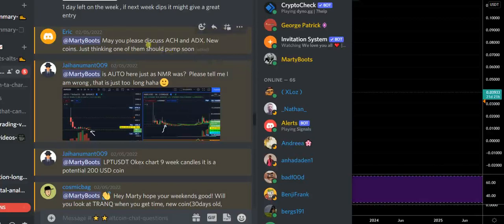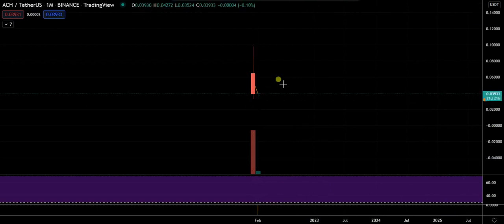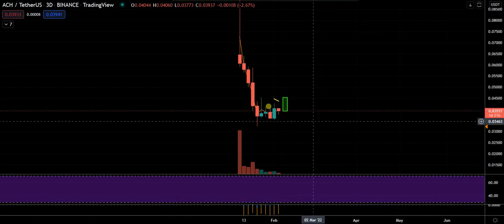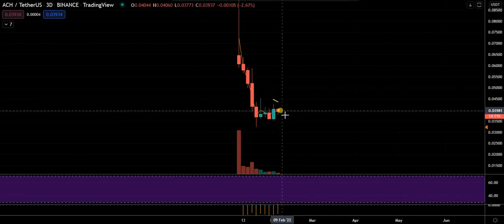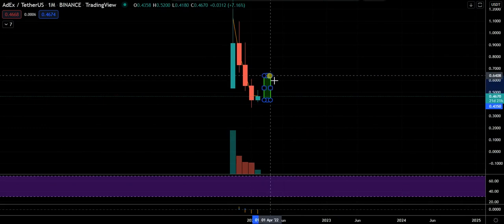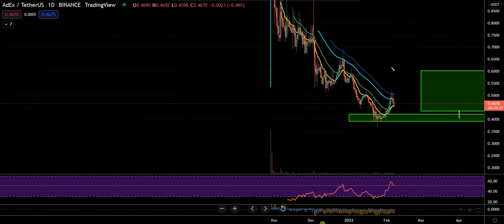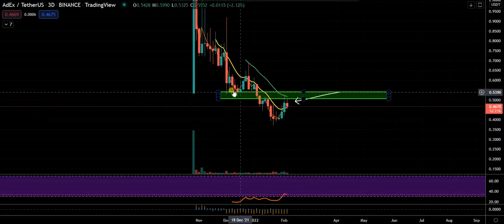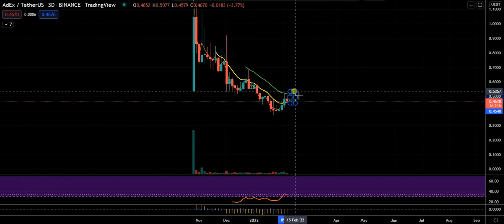ACH coin Reviews about # crypto